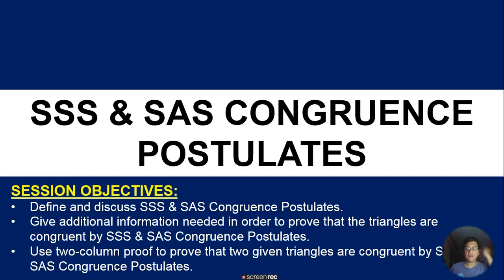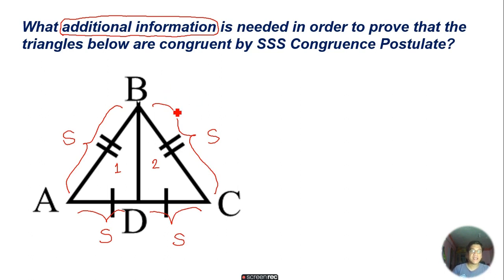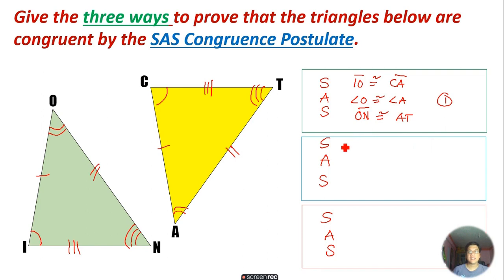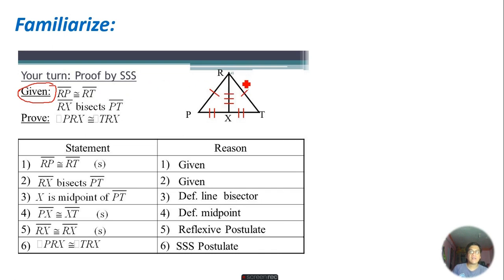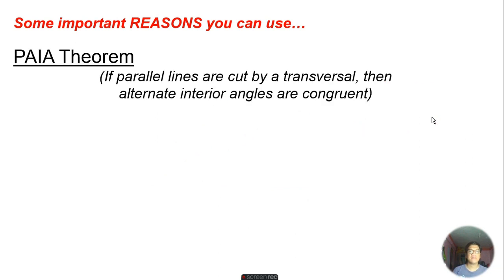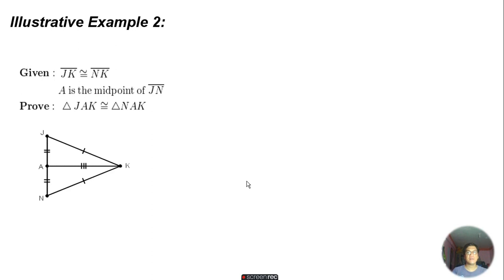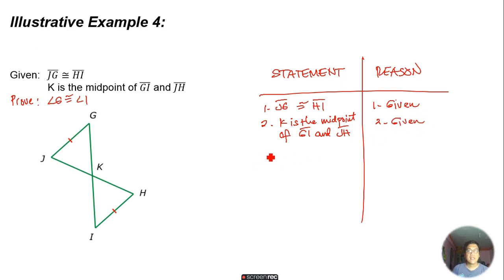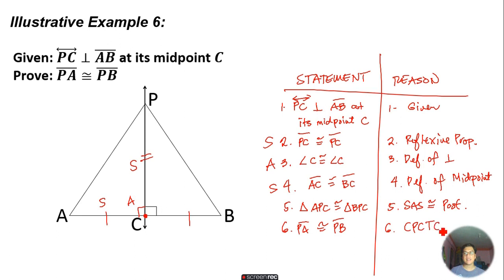SSS & SAS Congruence Postulates with Two-Column Proof